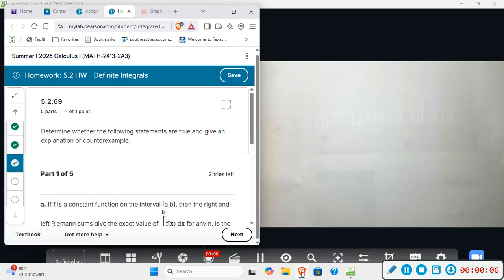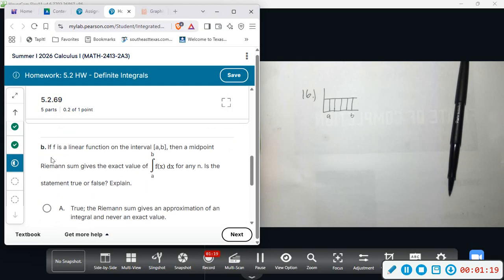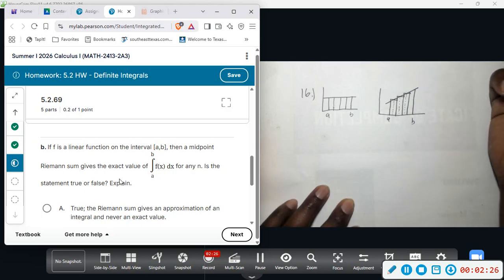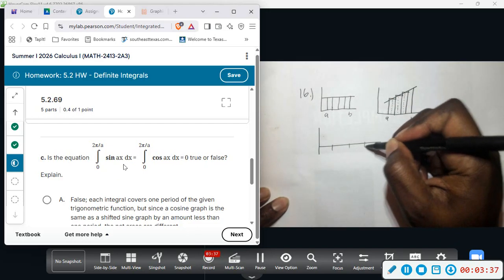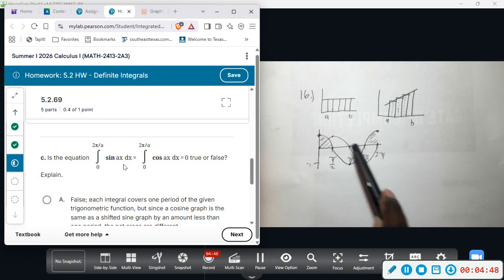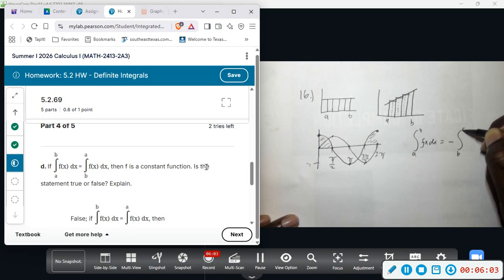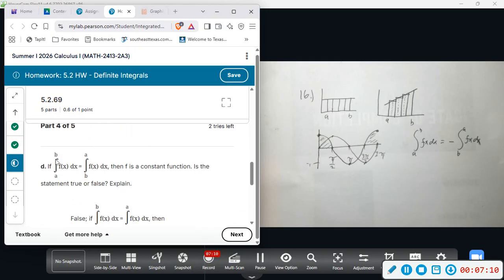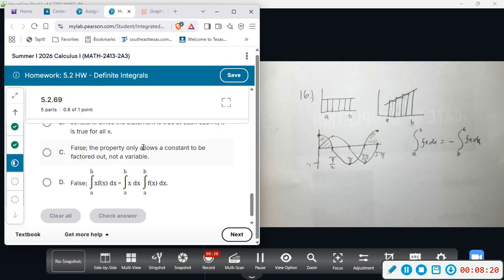LIT Cal 1 5 2 Definite Integrals 16